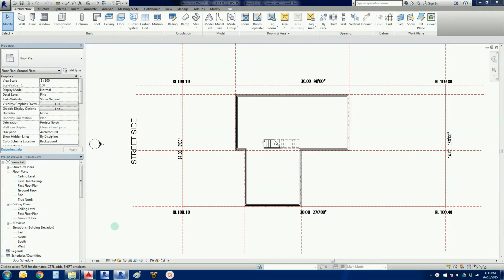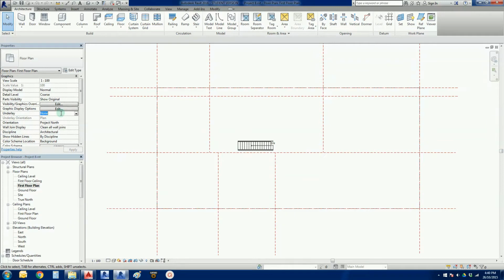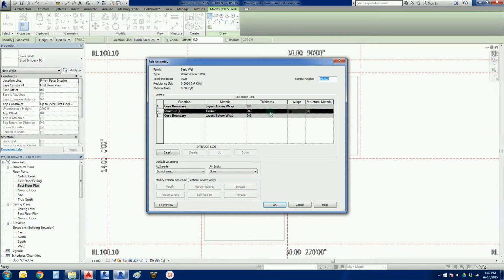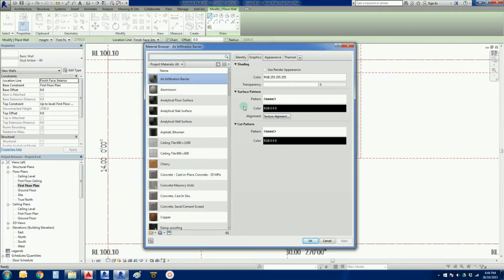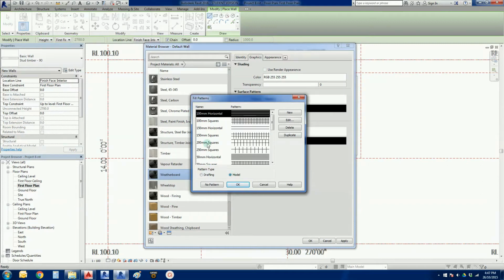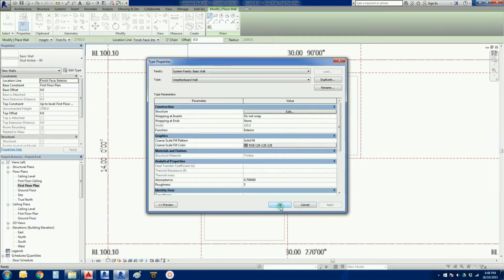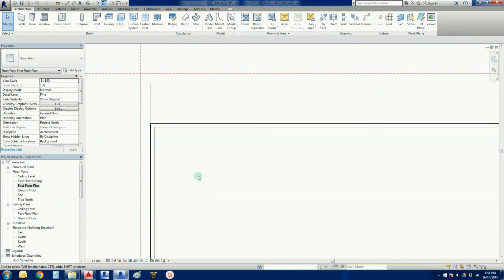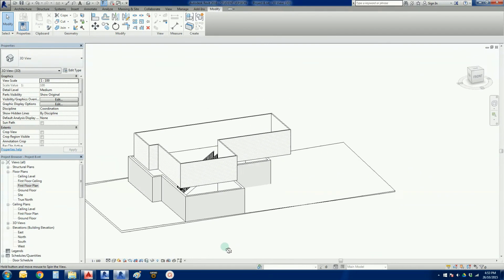Revit 2016 - Project B #10: Create a New Wall Type, Fill Patterns, Align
Hello All

In this video we complete a range of tasks so that a weatherboard wall can be placed on the first floor level of our project.

Tasks covered are:

New Wall type, introduction to fill patterns, and the align tool.